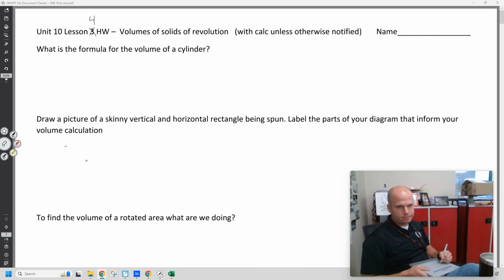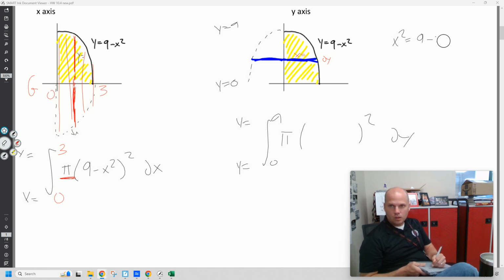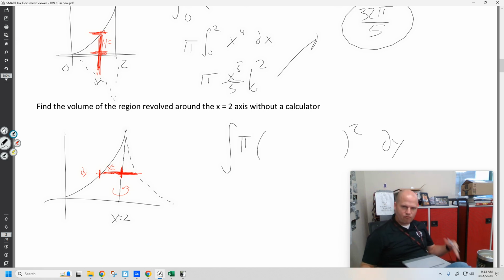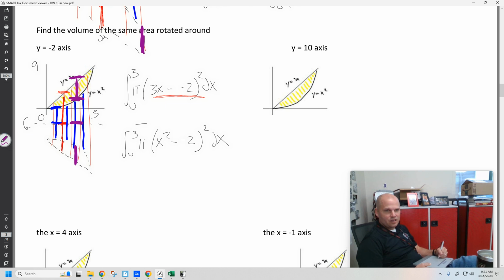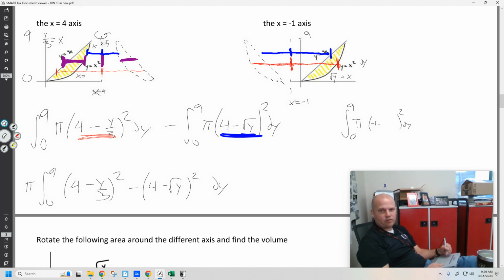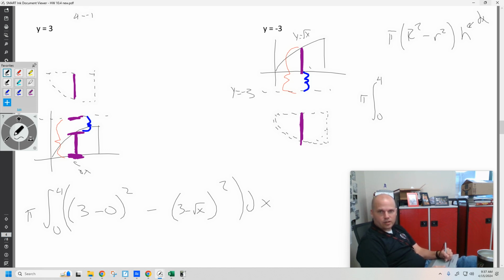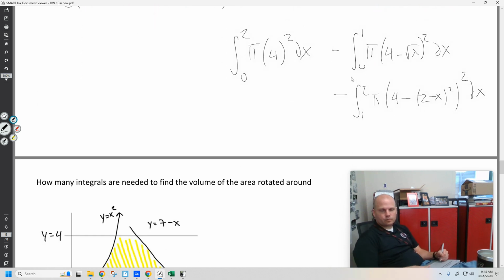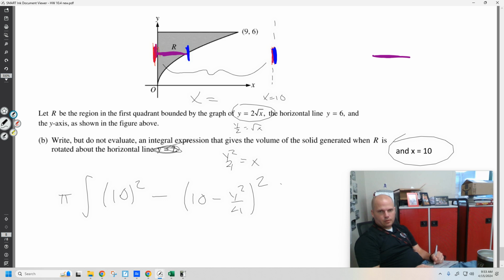AP Calc - Vol of solids of revolution examples